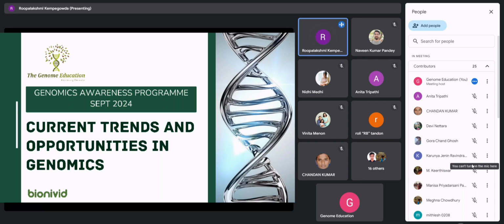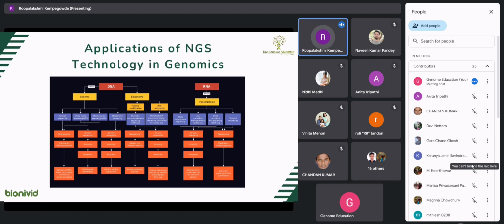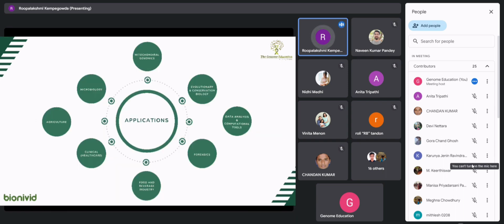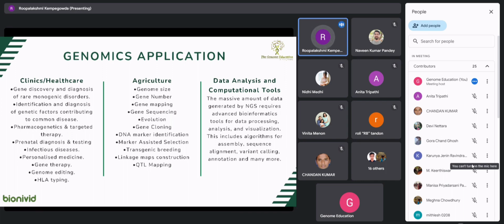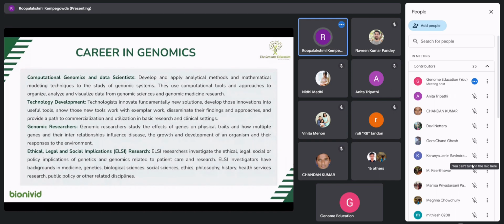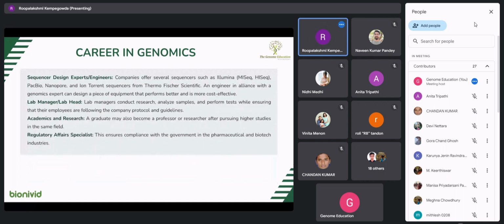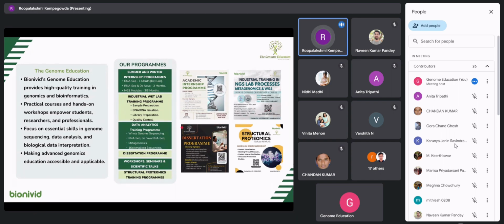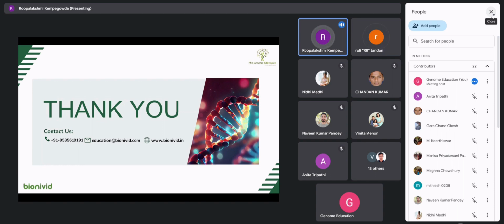Genomics Awareness Programme - SEPT 2024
Whether you're a researcher, student, or someone curious about the science behind genomics, this programme provides valuable insights into how genomic technologies are revolutionising the future.